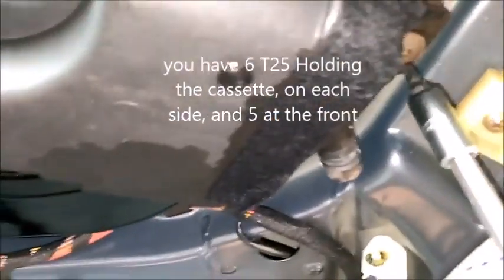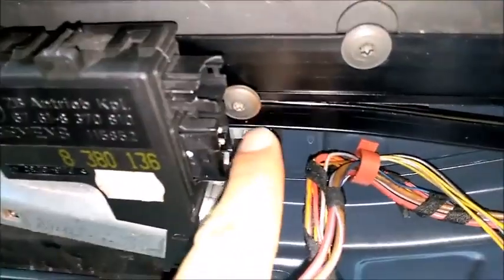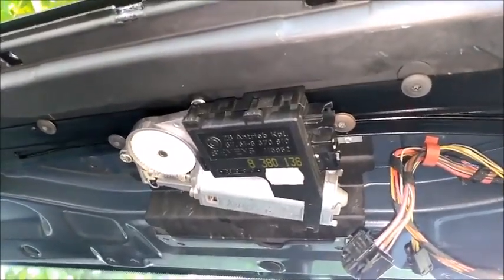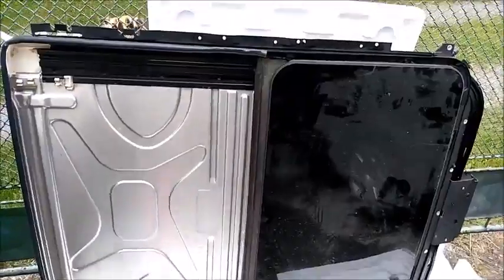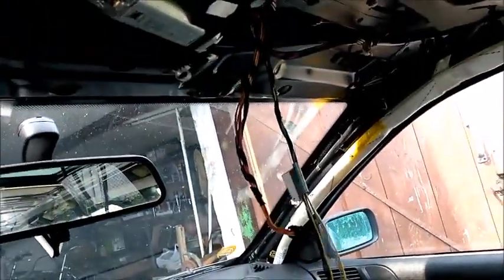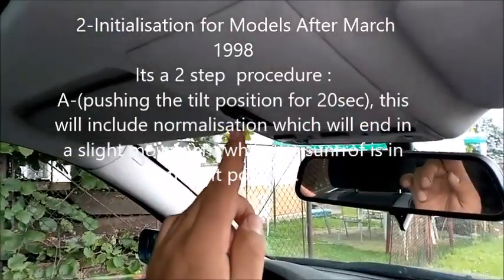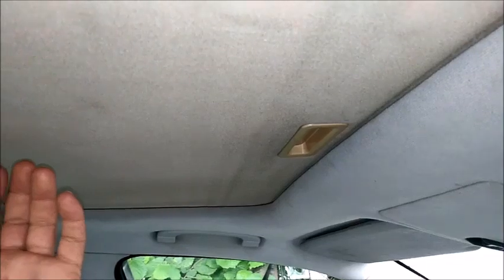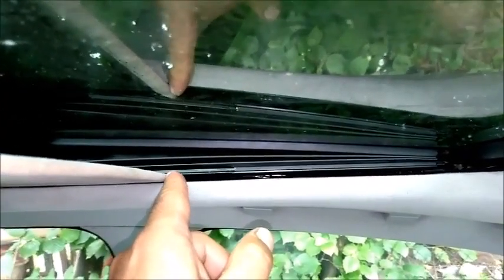BMW metal to Glass sunroof installation and initialisation for all models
اذا استفدت من الفيديو ادعمنا بالاشتراك
4,362 views  7 Oct 2018

This is the procedure to install or reinstall your bmw metal sunroof and if you want to exchange it for a glass one like what I did.
it includes tips, details and initialization procedures for it.